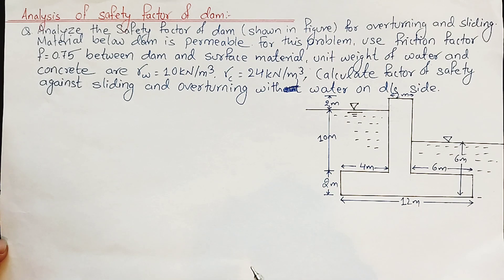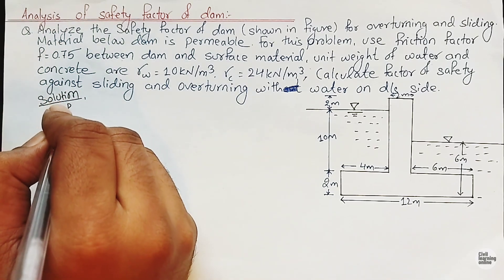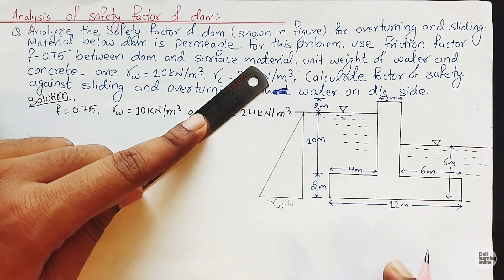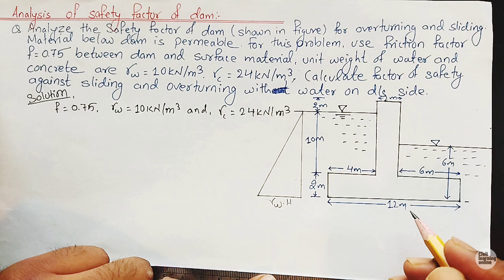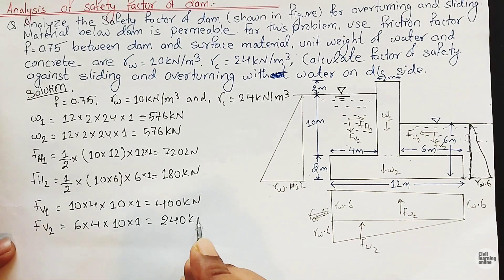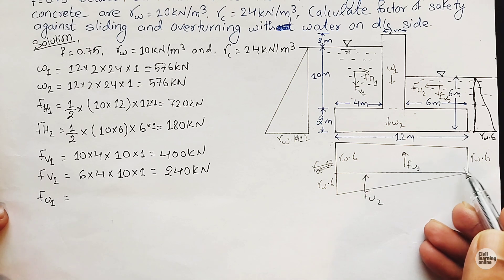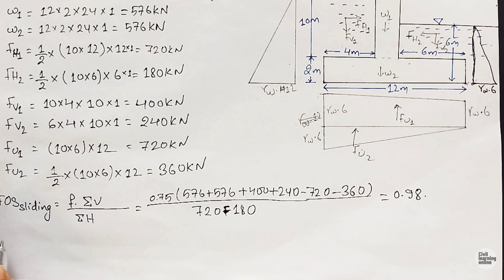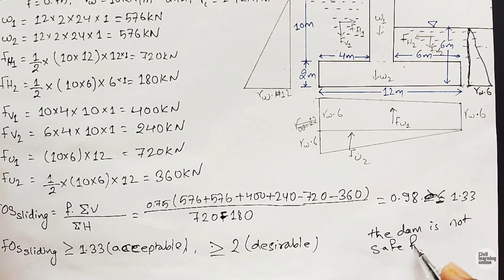Safety Factor of Dam analysis || Water on d/s side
In this video, we explore the safety factors of dams against sliding and overturning. Learn how to calculate the forces acting on dams and perform stability analysis to ensure structural integrity. Perfect for civil engineering students and professionals.

Dam: A dam is a structure built across a river or stream to hold back water, creating a reservoir, lake, or storage for water supply, irrigation, hydropower, and flood control. It controls water flow.
Dams are constructed to withstand significant hydraulic pressure from the water stored behind them.

Retaining Wall: A retaining wall is designed to hold back soil or rock from a building, structure, or area. It is commonly used to prevent erosion or landslides on slopes, but it doesn't deal with water storage or flow.
Retaining walls primarily resist the pressure exerted by earth and sometimes water (in case of groundwater or rain runoff) but are not meant to store large volumes of water.
Dam vs Retaining Wall
Dam construction
Retaining wall types
Civil engineering basics
Dam design
Retaining wall design
Difference between dam and retaining wall
Hydraulic structures
Dam engineering
Structural engineering
Water resources engineering
Types of dams
Types of retaining walls
Dam safety
Slope stabilization
Earth structures
Engineering for beginners
Retaining wall construction
Water storage structures
Flood control engineering
0:00 intro